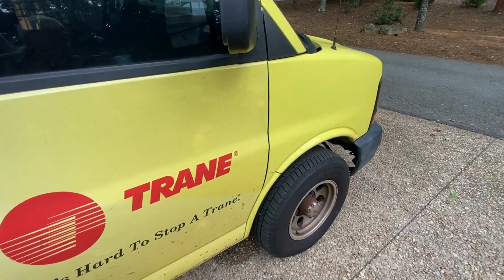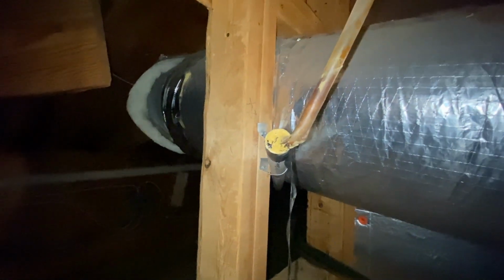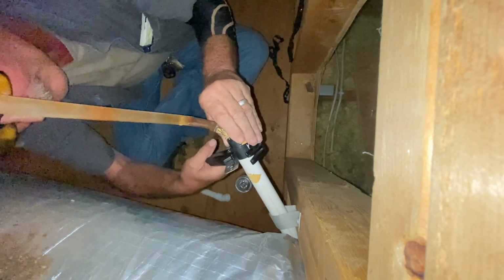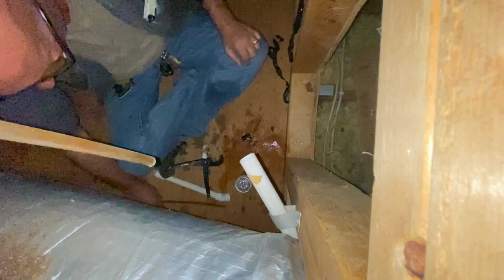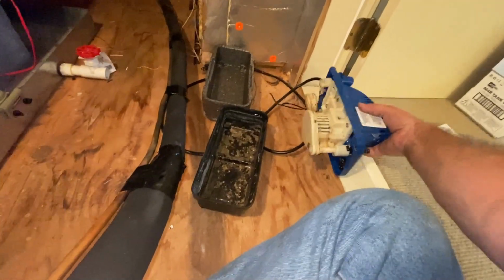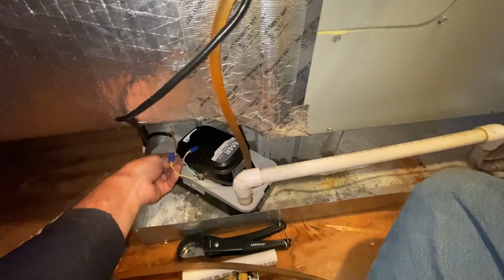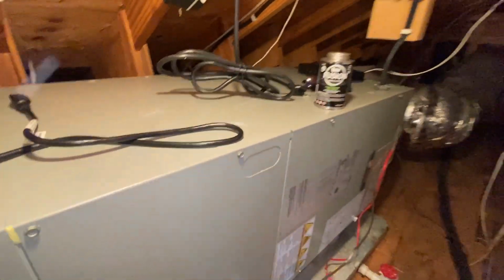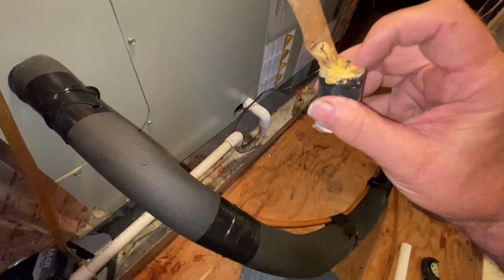Hack Job ! Condensate pump in attic